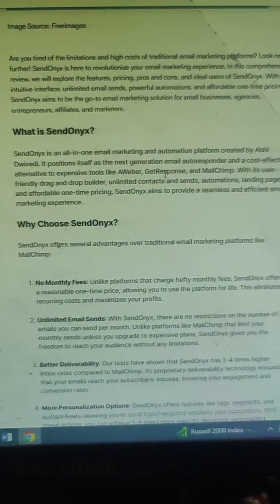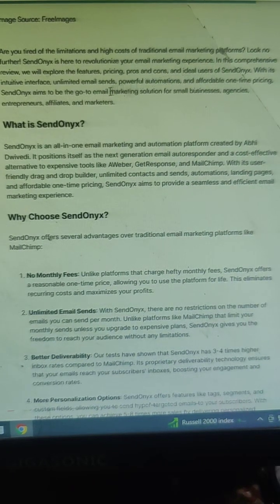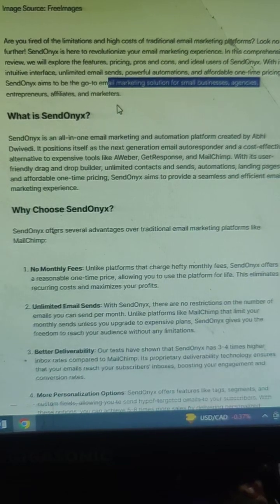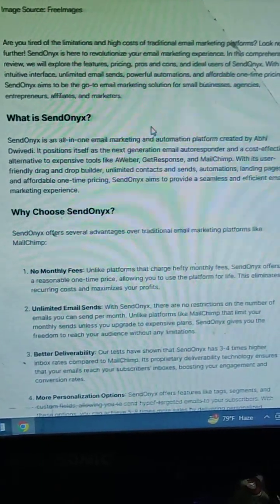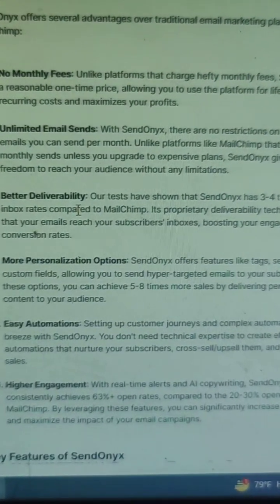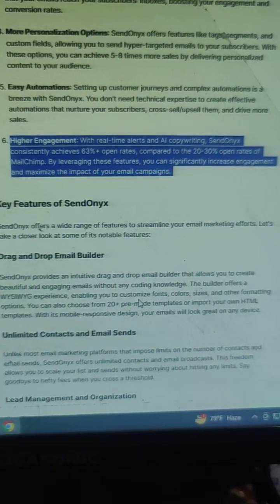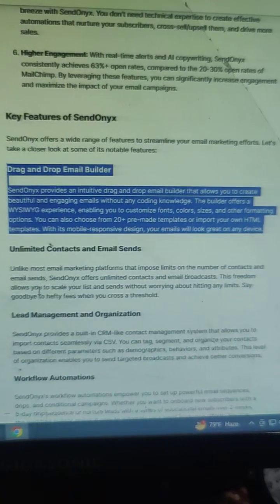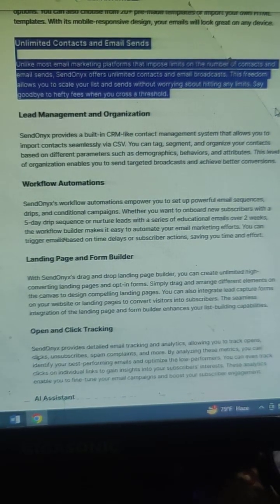SendOnyx Demo Review 2023| Tutorial With Honest Review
In this video I am going to share my experience for SendOnyx Demo Review 2023| Tutorial With Honest Review
. Product Name : SendOnyx
Disclainer
Email marketing is one of the most effective ways to reach your target audience and generate leads and sales for your business.
However, the email marketing platforms charge hefty monthly fees, have limits on emails you can send, and complex workflows. This is where SendOnyx Demo Tutorial comes into play.
Send Onyx is an all-in-one email marketing and automation platform created by. It allows you to send Over email campaigns, build landing pages, import leads, and much more without paying any monthly fees.
In this detailed Send Onyx Tutorial, I will cover its features, pricing, pros and cons, ideal users, and more to help you determine if it's the right email marketing platform for your business.